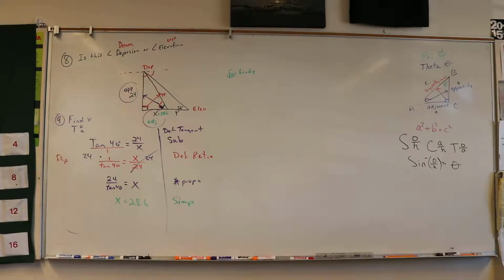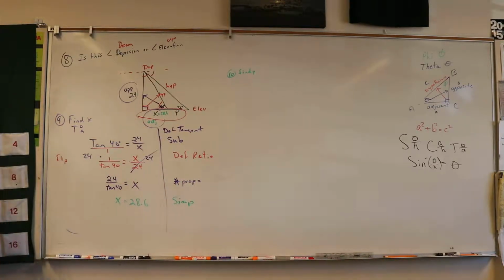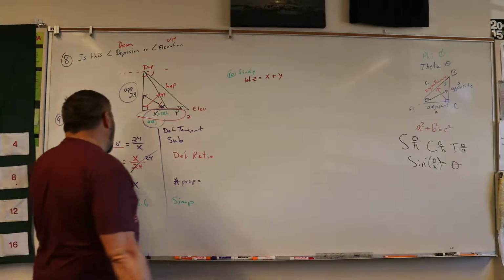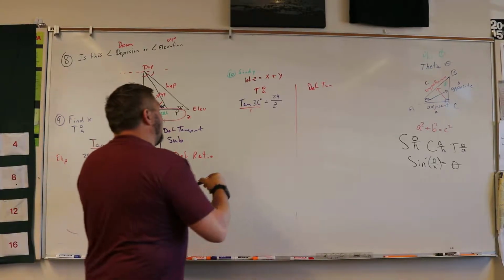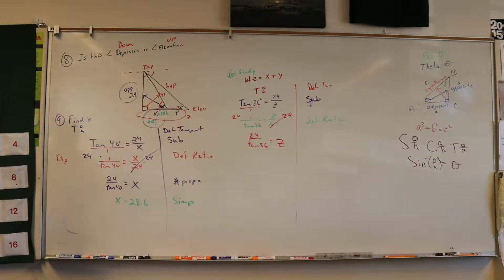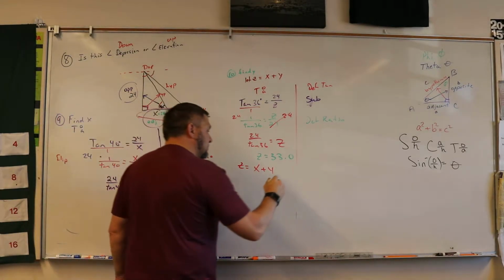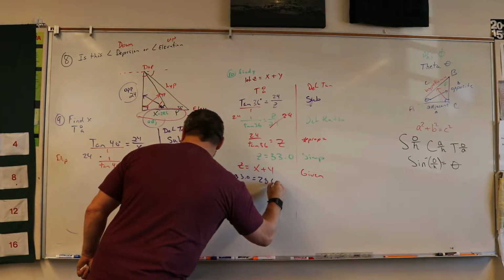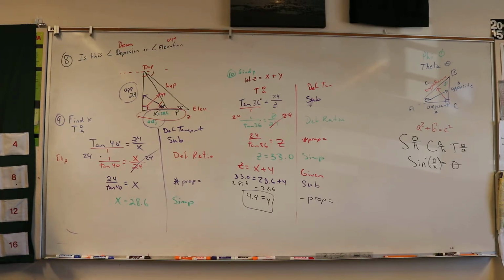MTS GEO CH8 PT Q10